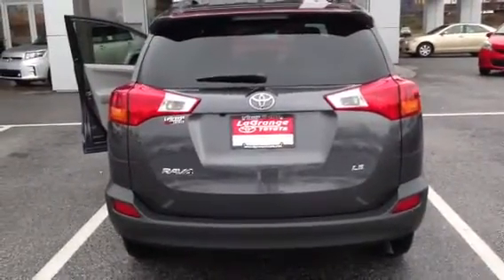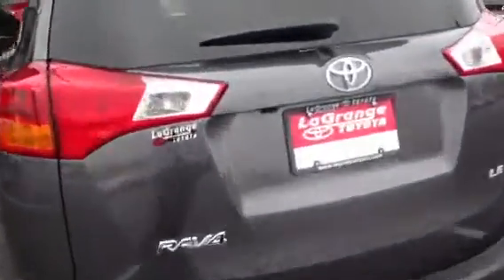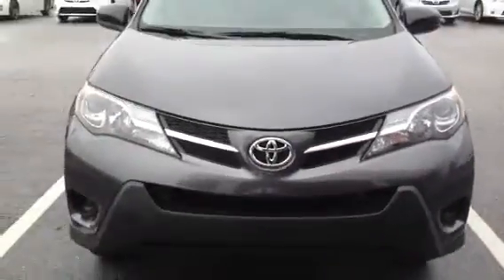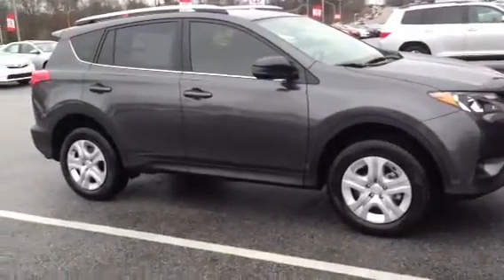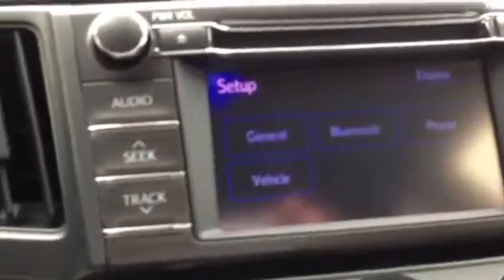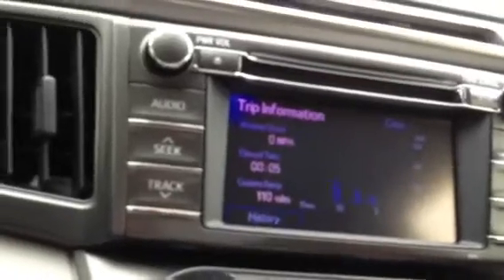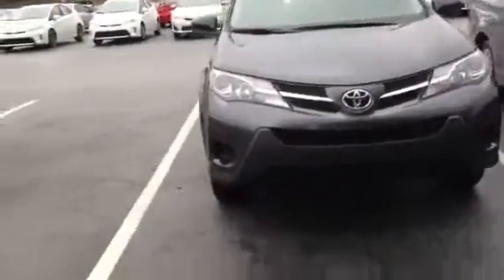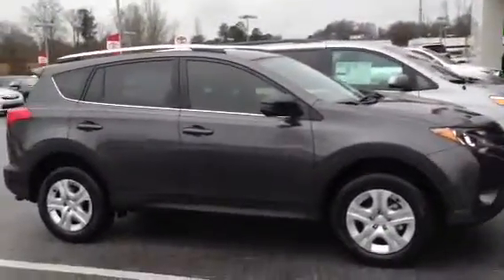2013 Toyota Rav 4 review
Review by Ryan at LaGrange Toyota